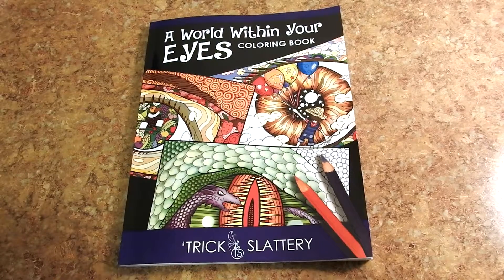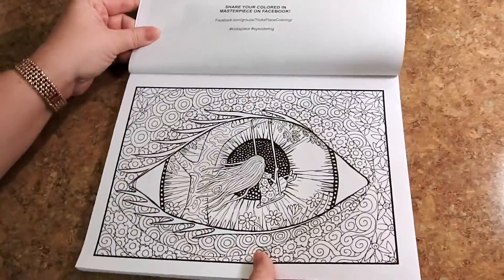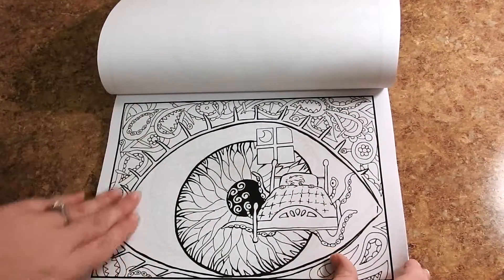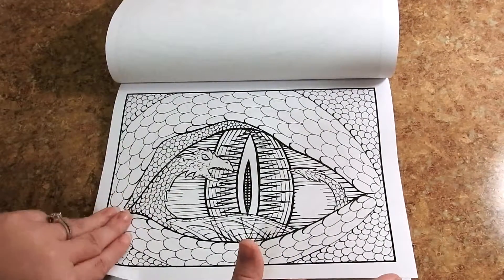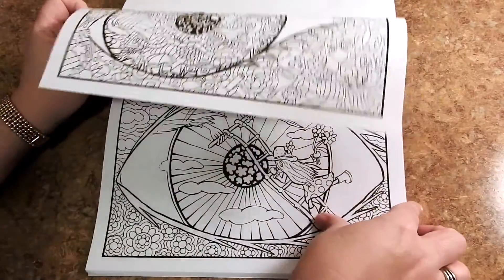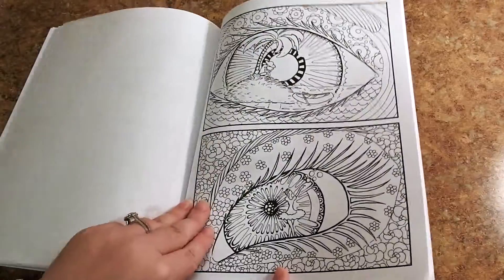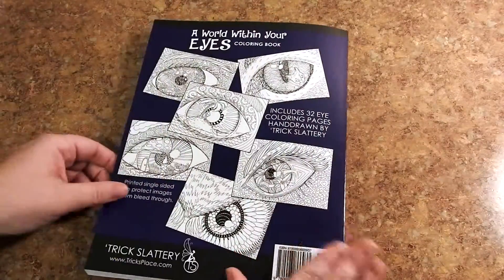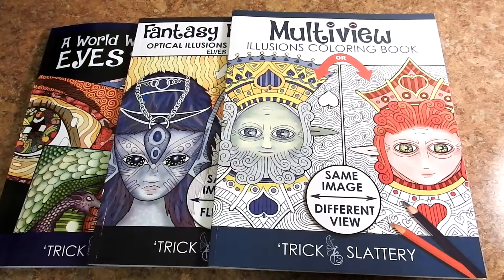A World Within Your Eyes By 'Trick Slattery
🔸Purchase A World Within Your Eyes
🔸Purchase Fantasy Flip Faces Illusions Coloring Book on Amazon
🔸Purchase Multiview Illusions Coloring Book on Amazon